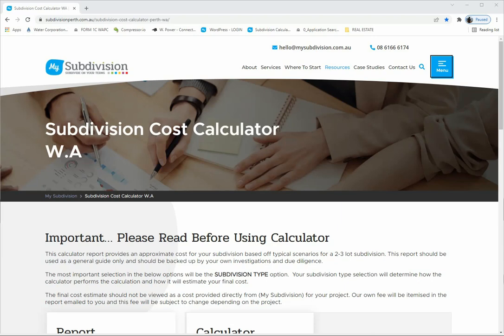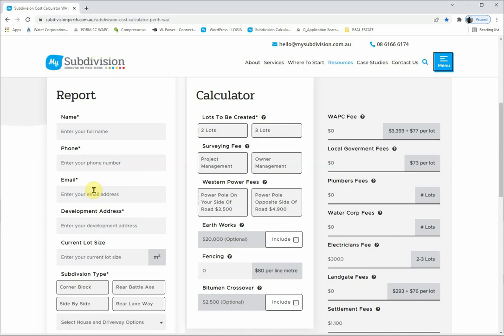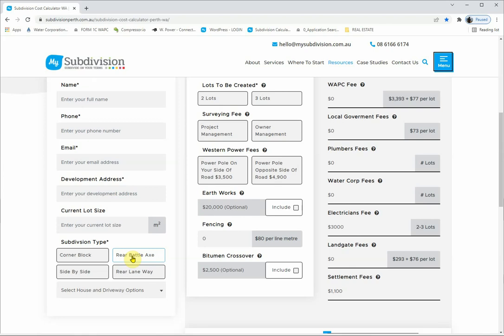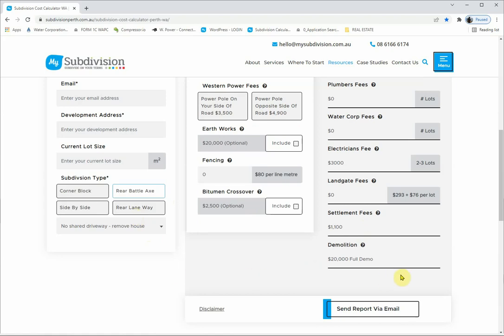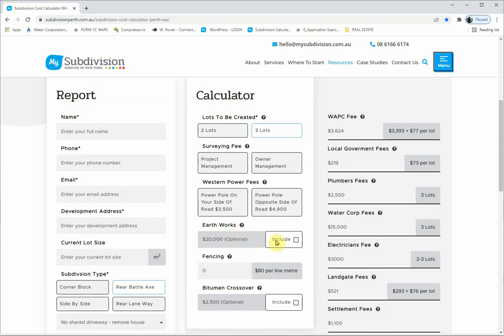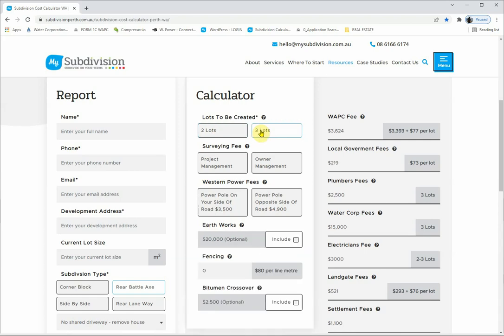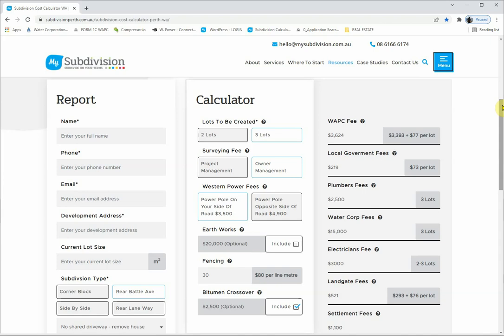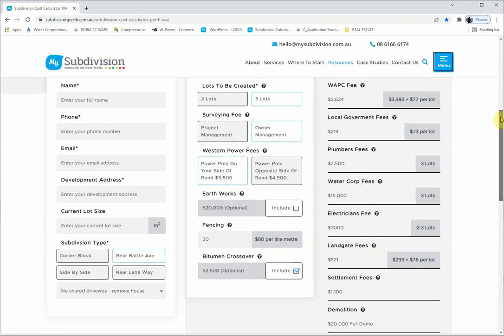5. Subdivision Cost Calculator (W.A Only)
My Subdivision are a subdivision consultancy  and land surveying company based out of Perth, Western Australia.

In this video, part of our Perth Subdivision Series, we discuss  our very own (FREE) Subdivision Cost Calculator which generates accurate, detailed and itemised reports on what 2-3 lot subdivisions cost in W.A.

This video is a little bit longer than our usual videos but is worth the watch for people wanting to understand costs and budgeting.